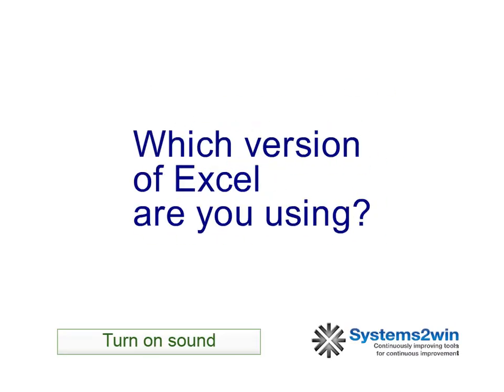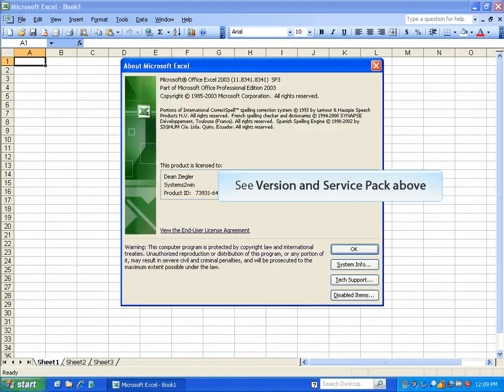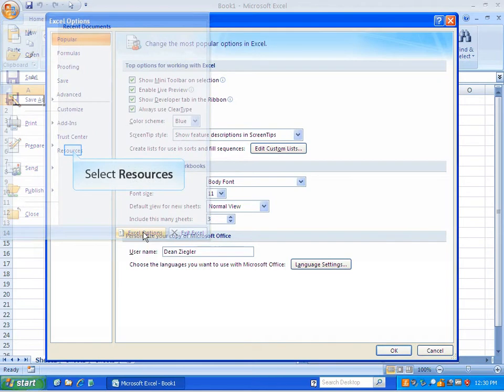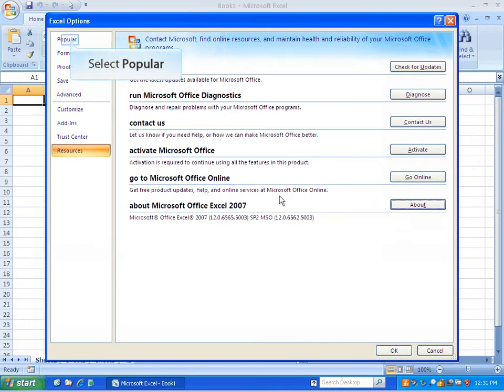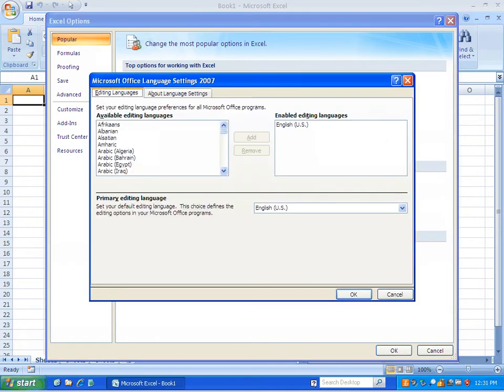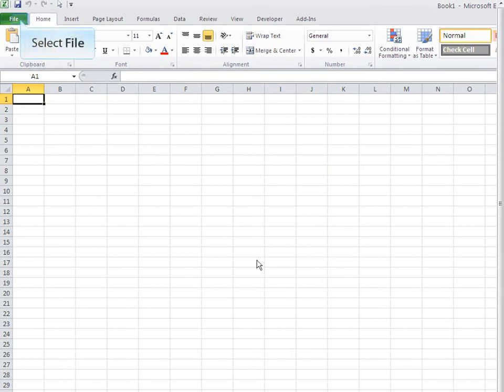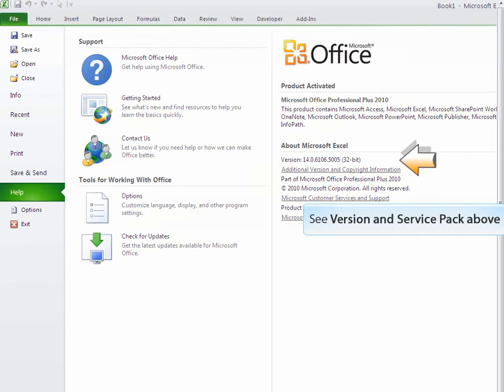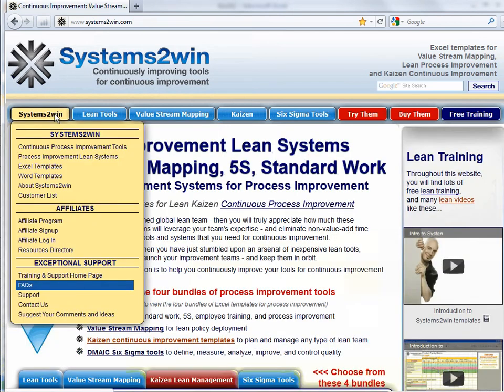Which version of Excel are you using?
Which version and service pack and language version of Microsoft Excel are you using?